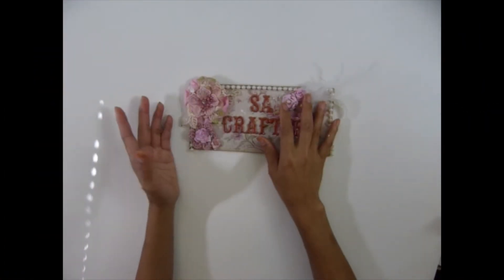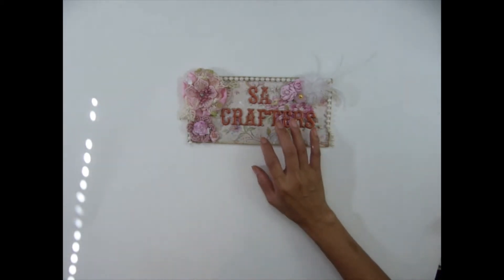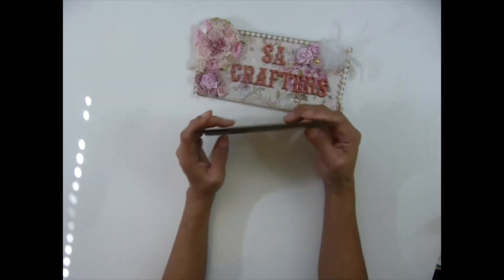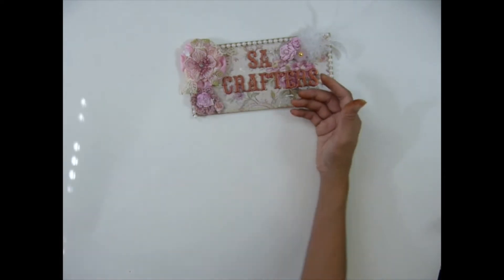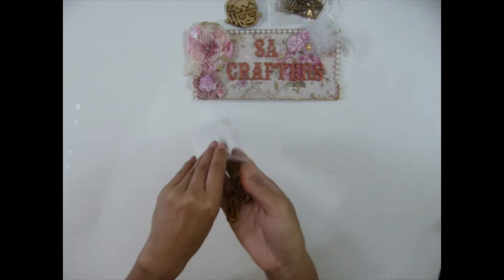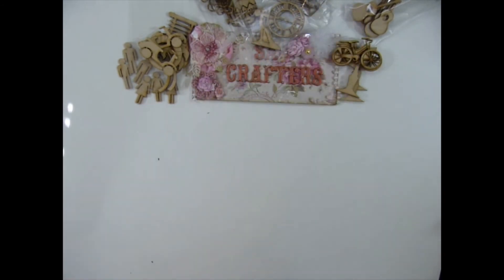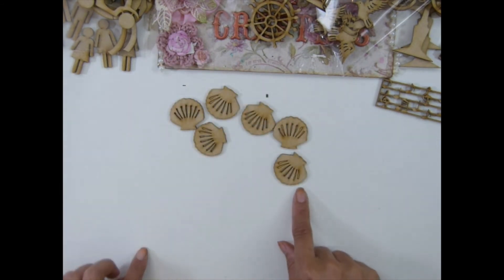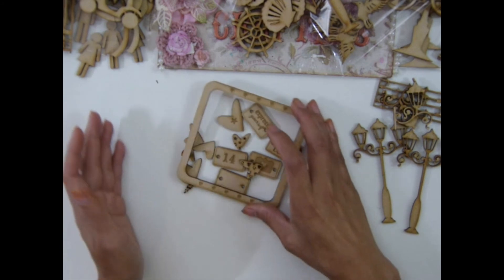New products from Sa Crafters 10-15-14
New products.